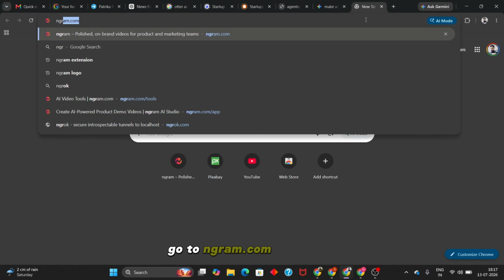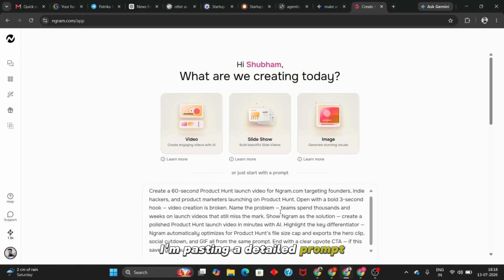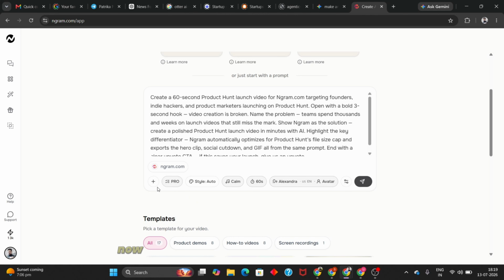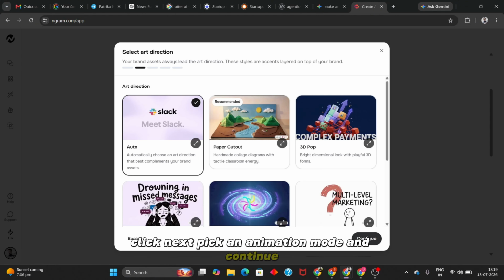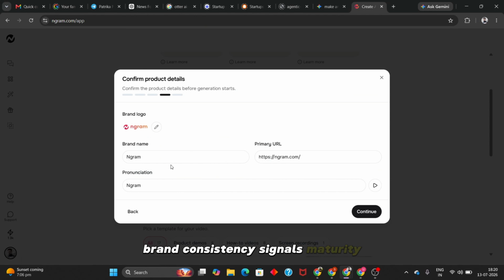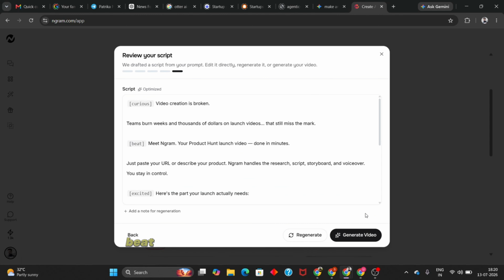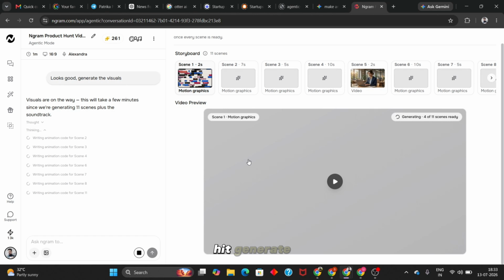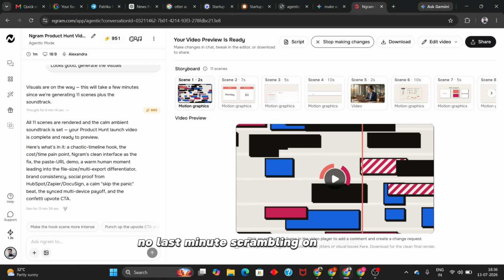How to Create a Product Hunt Launch Video with AI (Step-by-Step)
Launching on Product Hunt?

One of the easiest ways to make your launch page more engaging is with a professional Product Hunt launch video. In this step-by-step tutorial, you'll learn how to create a Product Hunt launch video with AI using Ngram.

Whether you're launching a SaaS product, AI tool, startup, mobile app, or web application, a well-crafted launch video helps explain your product quickly, showcase your key features, and encourage more visitors to explore your launch.

0:00 - Why most Product Hunt launches fail & the 60-second video secret
0:31 - How to use Ngram's Agentic Mode to prompt your launch video
1:30 - Reviewing the storyboard, generating motion graphics, and exporting social cuts
2:02 - The winning Product Hunt video structure & how to try Ngram for free

In this tutorial, you'll learn:

✅ How to create a Product Hunt launch video with AI
✅ How to showcase your product in under 60 seconds
✅ How to create a startup launch video that looks professional
✅ How to highlight your product's key features visually
✅ How to customize branding, AI voiceovers, visuals, and messaging
✅ Best practices for Product Hunt launch videos

A Product Hunt video should communicate your value proposition quickly, demonstrate your product clearly, and encourage visitors to learn more. Using Ngram AI, you can create polished launch videos without expensive production equipment or complex editing software.

Perfect for:

• SaaS founders
• Startup founders
• Product marketers
• Growth marketers
• Indie hackers
• Developers
• AI startups
• Product Hunt makers

🎥 More Tutorials

▶ Product Demo Videos with AI

▶ Product Explainer Videos with AI

▶ Product Launch Teaser Videos with AI

▶ Creative AI Video Ads

▶ Landing Page Videos with AI

▶ User Onboarding Videos with AI

If you're searching for How to create a Product Hunt launch video, Product Hunt video, Startup launch video, Product launch video, or AI product launch video, this tutorial walks through the complete workflow using ngram AI.  @ngram_ai

Launching a product is competitive. A clear, engaging launch video helps visitors understand your product faster and supports a stronger first impression on your Product Hunt page.